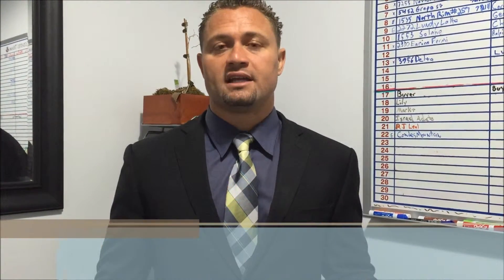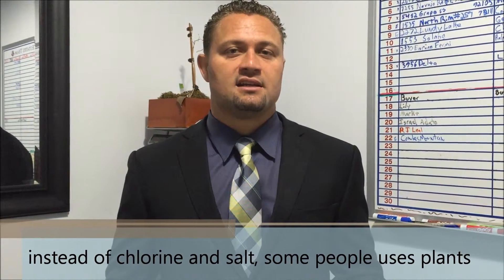Different Types of Pools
There are different types of pool upgrades that you can now get!
For more info about pools don't hesitate to give me a call!

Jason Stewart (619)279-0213